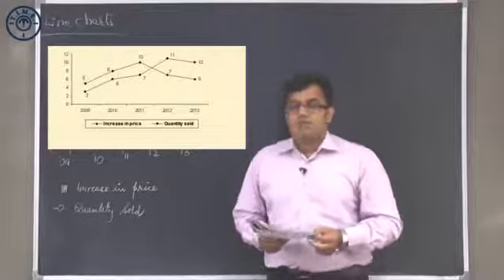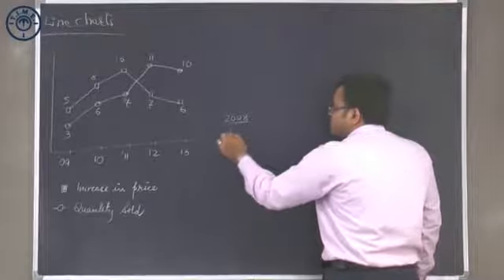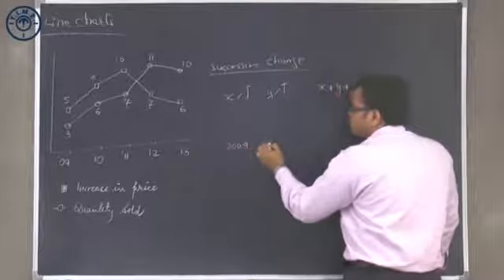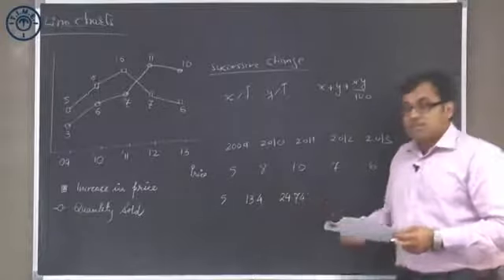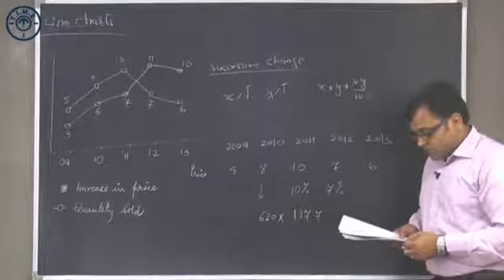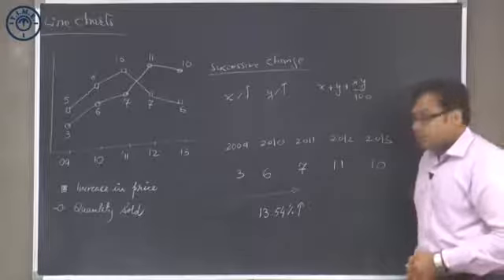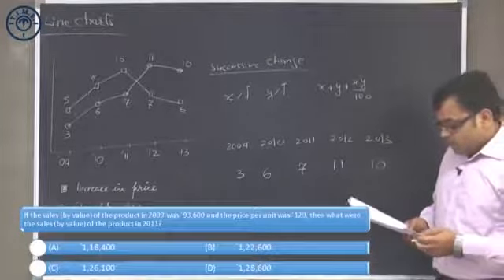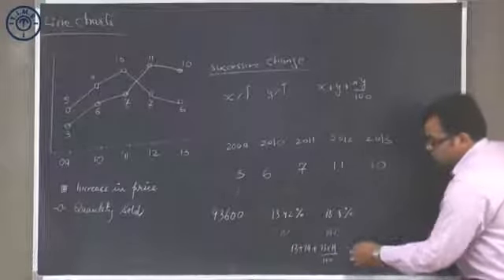Types of Line Charts | Data Interpretation | CAT Lecture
What are Line Graphs?

A line graph, also called a line chart is one of the basic charts to represent a set of data pictorially. In line graphs, a straight line segment connects data points (called markers), to represent a continuous change over a period of time. Since the data points show the information, line graphs are also known as point to point graph.

As line graphs show continuous change, they are basically used to compare changes over the same period of time for more than one group. Generally, independent data (or variable) is rendered in the horizontal axis whereas, the dependent variables are placed in the vertical axis. An example will explain this topic in a better way.